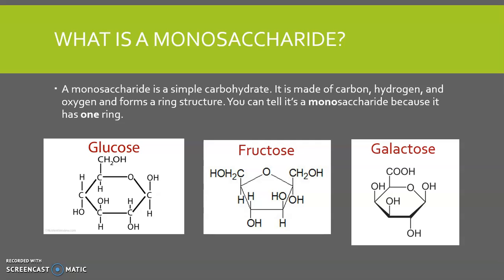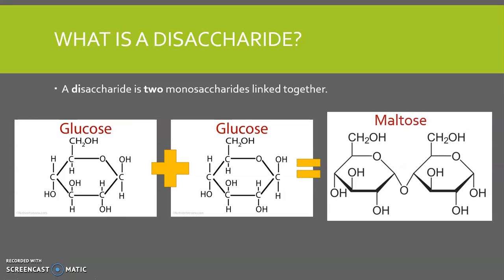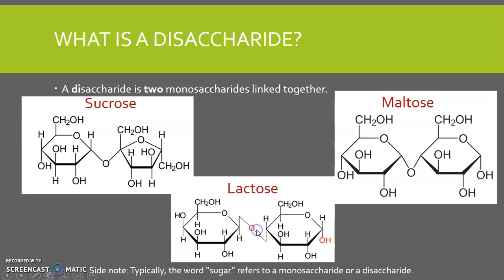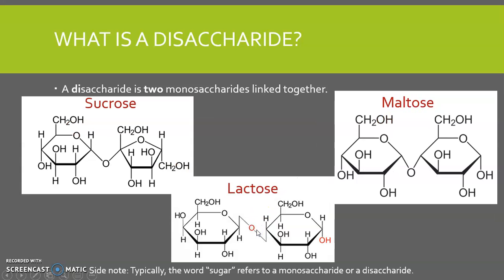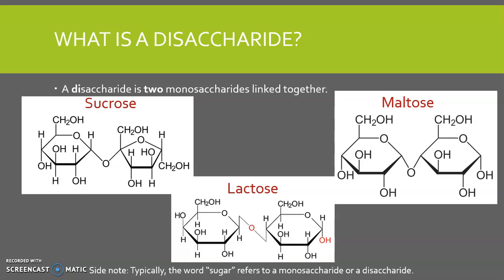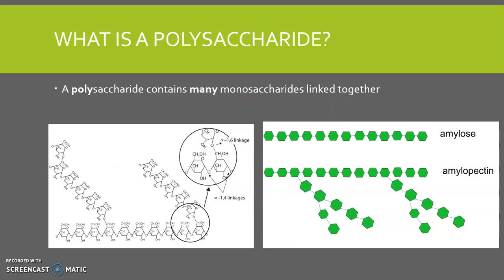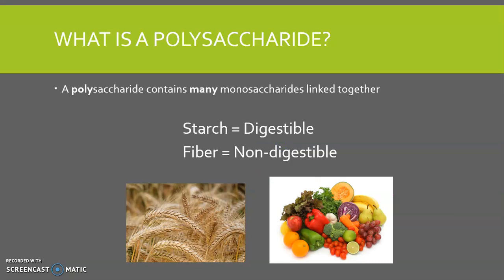Chemistry of Carbohydrates (Sugars)